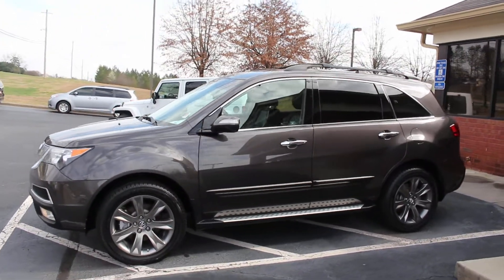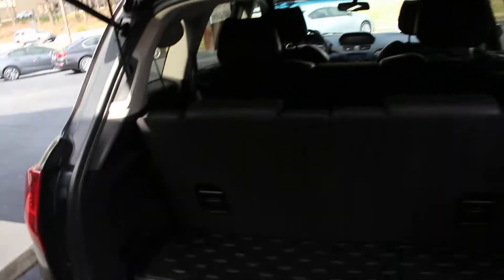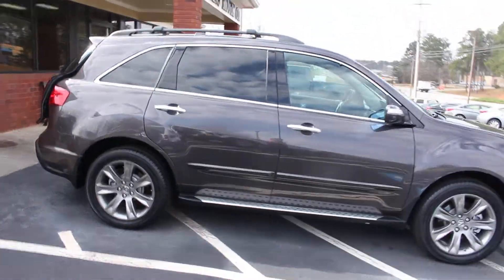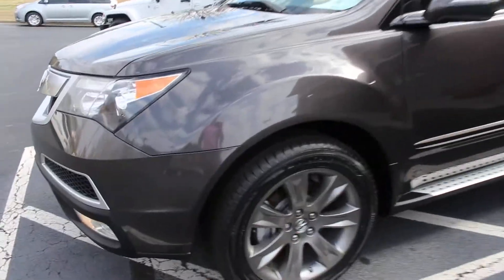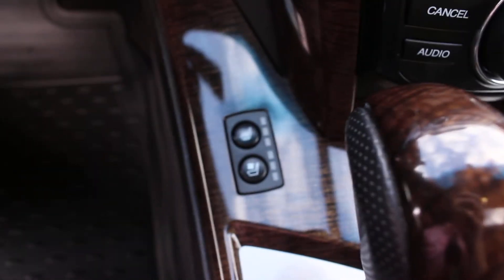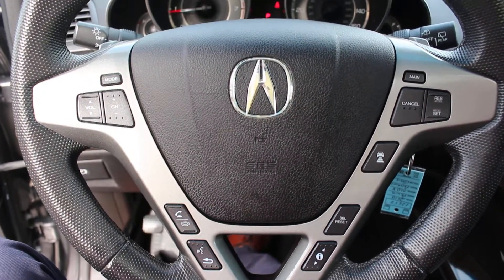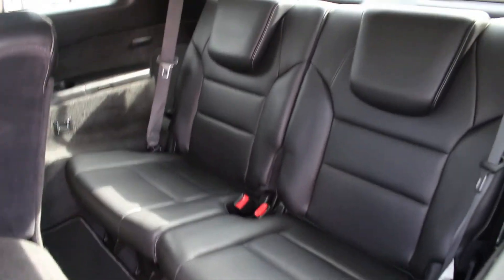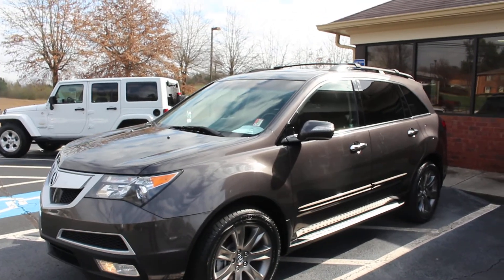2010 Acura MDX Advance